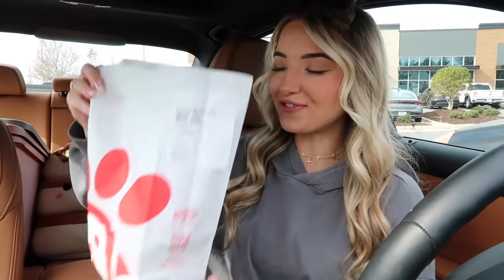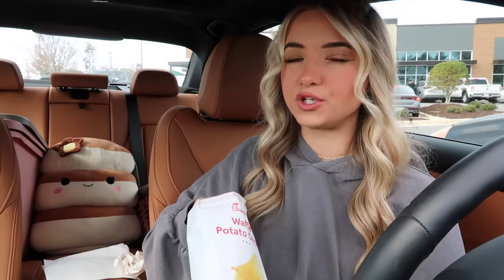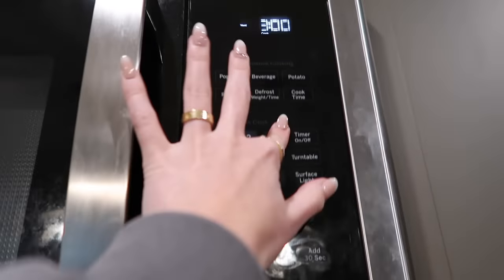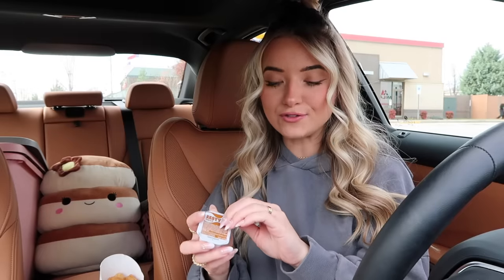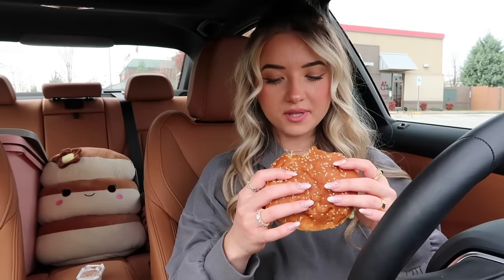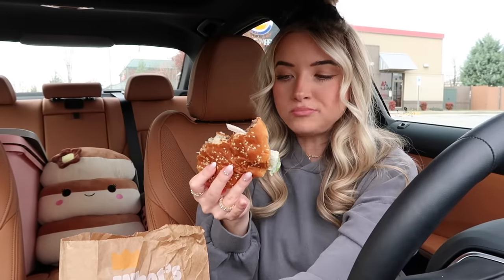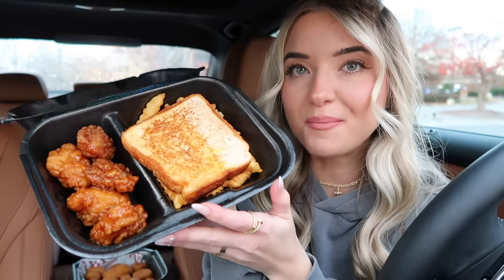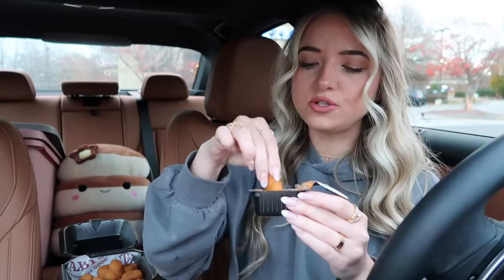Eating my TOP FAVORITE FAST FOOD ITEMS For 24 Hours!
Today's video we are eating all of my favorite fast food items for the entire day! In this food challenge, I am going around to different fast food spots and ordering my top favorite meals. hope you enjoy :)

Thank you all soooo much for watching and I love you guys sooo much!! :)

My Filming GEAR!!:
RING LIGHT
CLOTHING RACK
CAR CAMERA MOUNT

Amy Meyer's Complete Enzymes Gluten Pills for your GUT HEALTH BABY!:

This does not make products more expensive or change the price in any way. Thank you so much for supporting my channel!